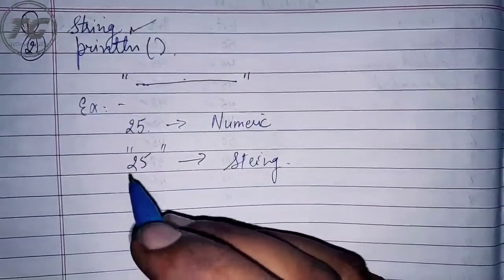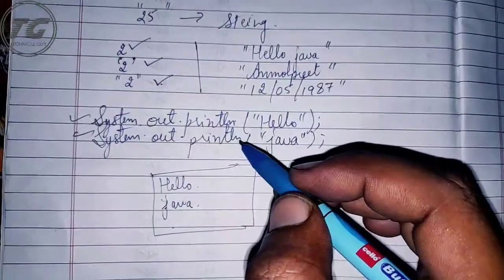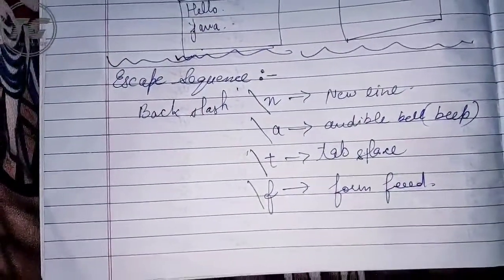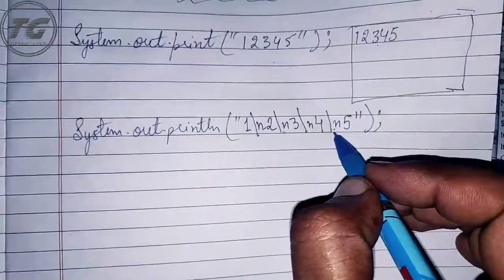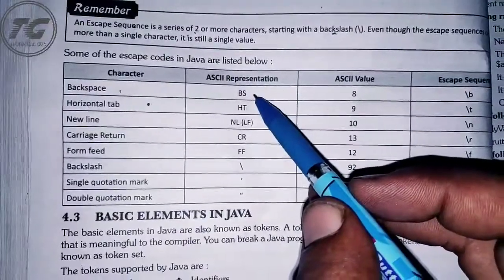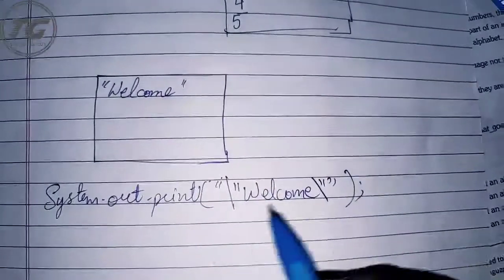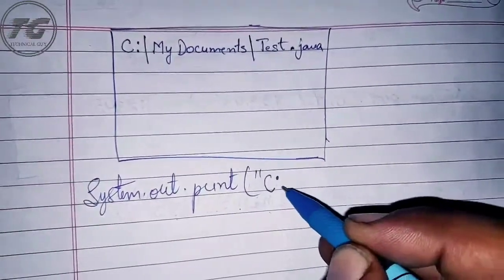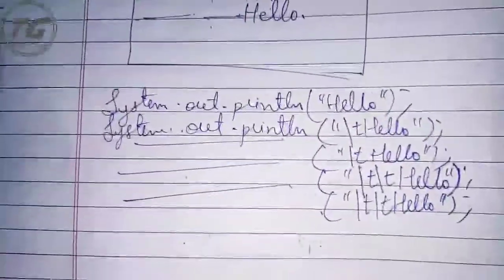Escape Sequences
Class 9th
Computer Applications
Chapter 4 : Values & Data Types
Topic : Escape Sequences in java